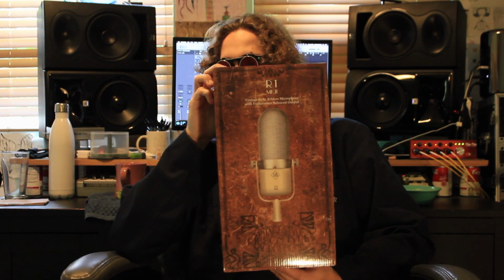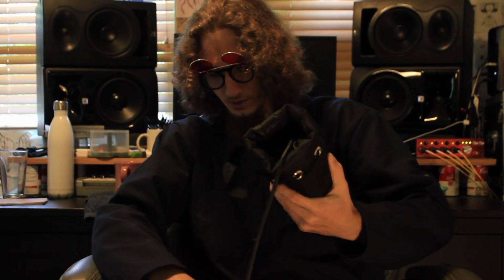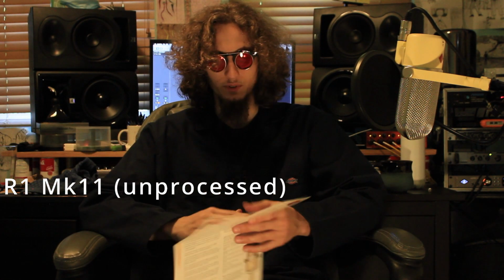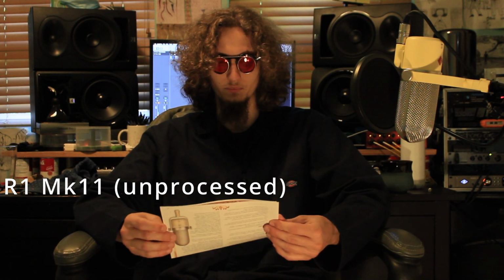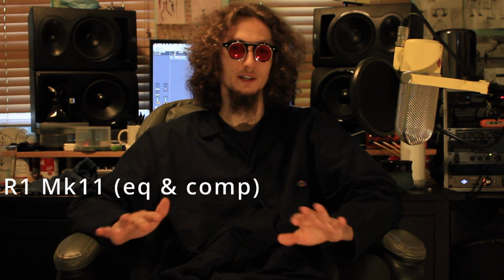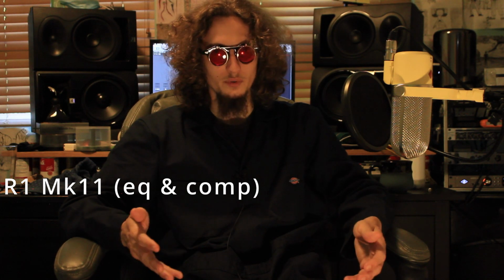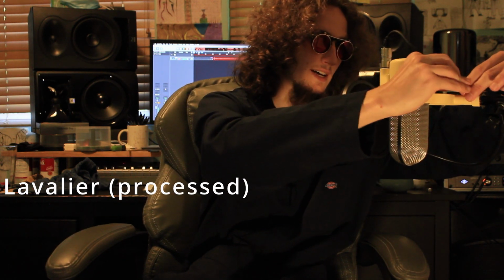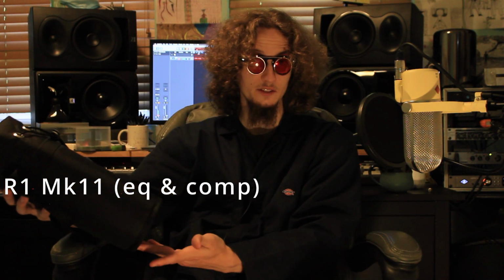Golden Age Project R1 MkII Reviewed by Bene Alstivi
Get Bene Alstivi's take on the R1 MkII from Golden Age Project. I'm full of shit. It's actually a pretty cool mic. After getting the Cloudlifter Cl-Z to supply the proper impedance load and a little extra gain, it's quite usable with less extraneous noise. Sounds really cool on violin and drum rooms. Not perfect, but for under $200 it's solid.

We upload frequently, so you won't want to miss out on all the music we will be creating together. Be sure to also check out the links below if you want to support us directly, or check out the music we have published both on and off camera.